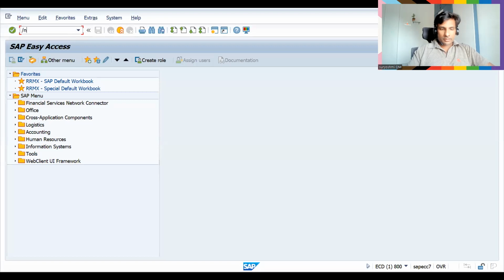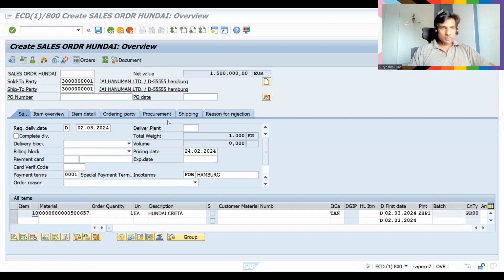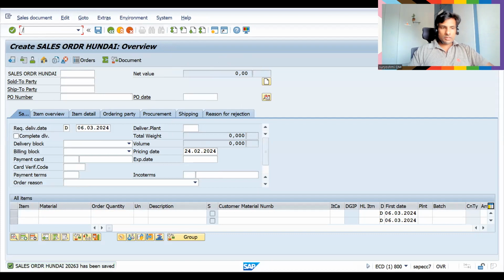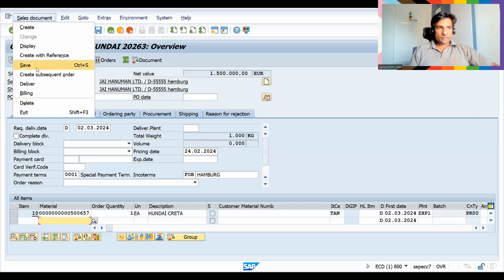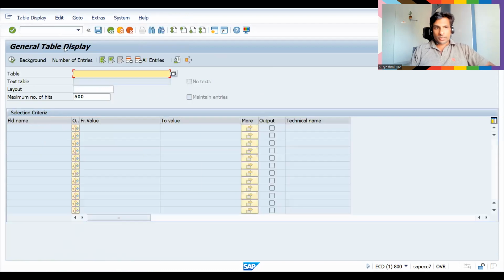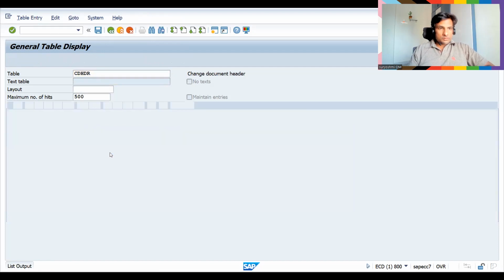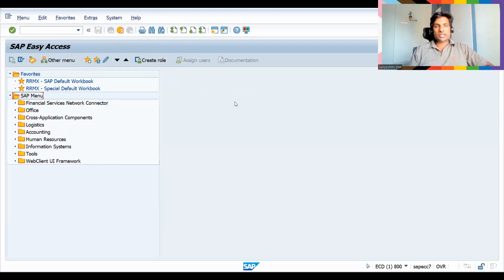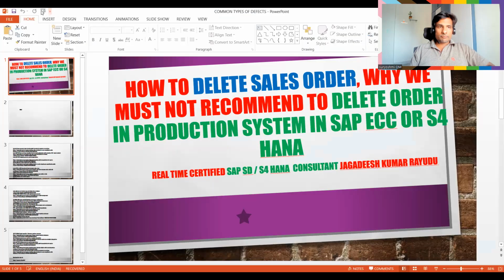How to delete sales order, why we must not recommend to delete order in production system in sap ecc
Best book for sap sd: